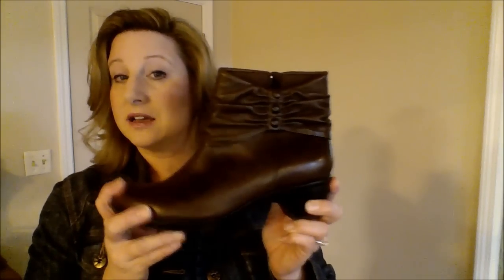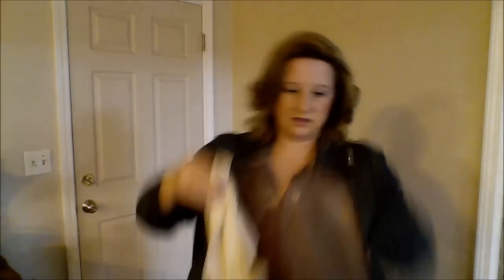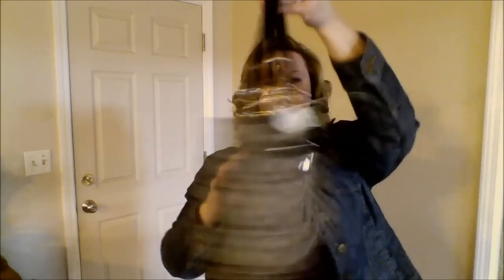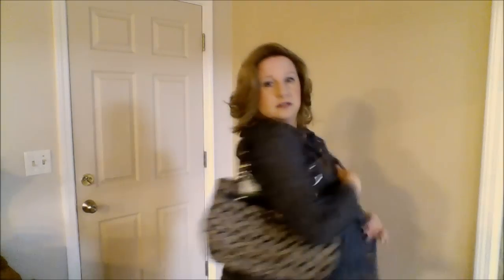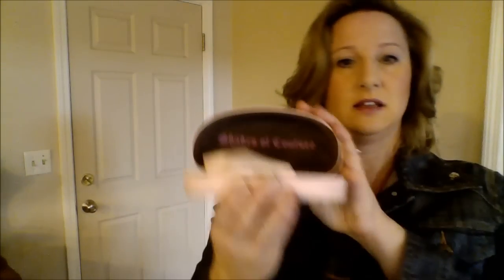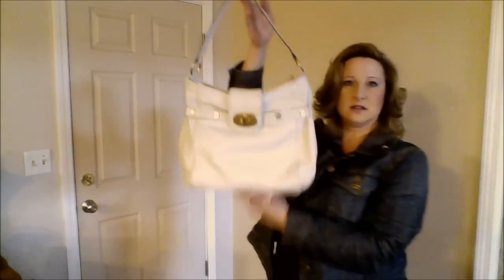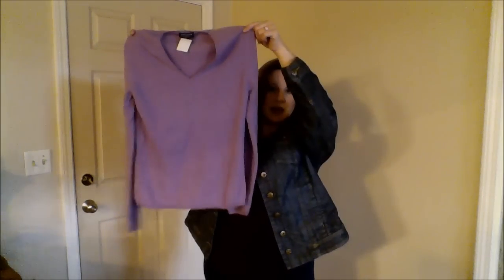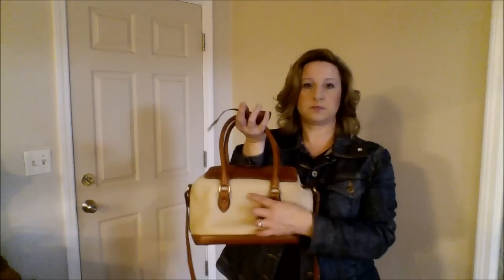Designer Bag Thrift Haul! Coach, Dooney & Bourke, Kors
My Thrifting finds for the week!